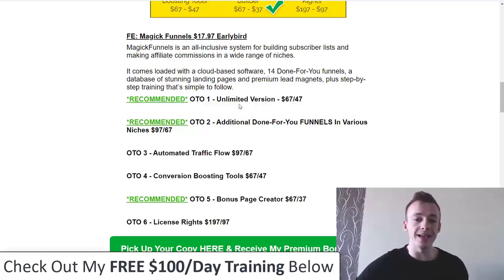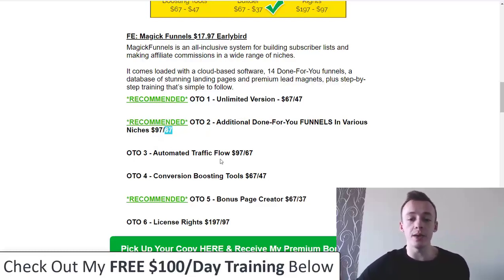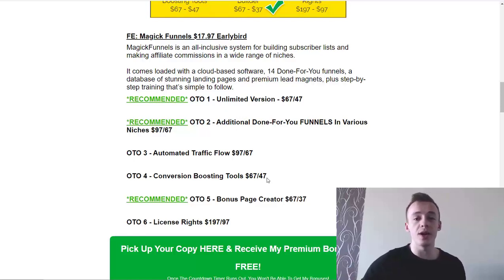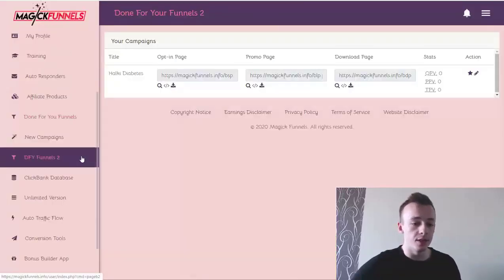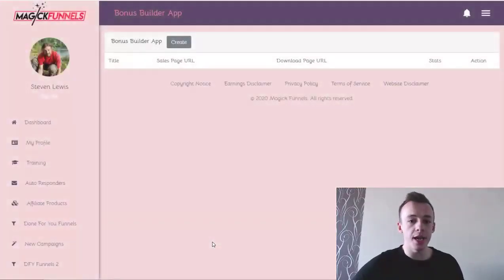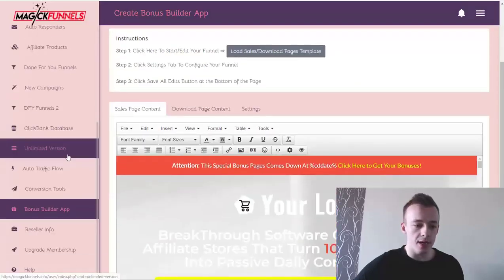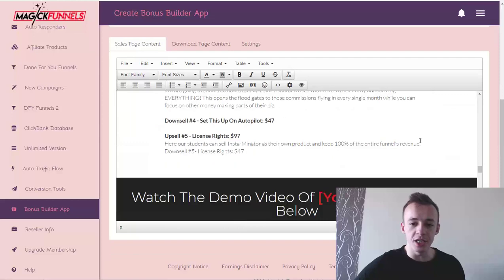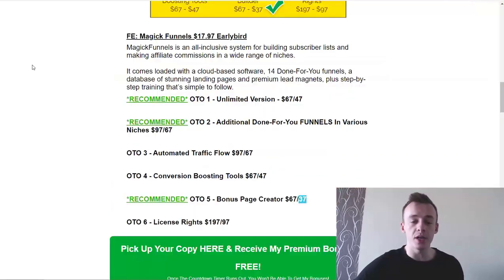MagickFunnels Review - A Time Tested Passive Income Method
Hope you enjoyed watching my Magick Funnels review.

Inside my review I go over the best bonus package and give you my honest take on this brand new product.

Please, don't buy this without my custom bonuses. There are some things missing out and you won't be able to have the best results without the bonuses.

Is it worth it? What OTOs are there? Why is my bonus the best?

See more in my Magick Funnels and pick up your copy with bonuses below:

It comes loaded with a cloud-based software, 14 Done-For-You funnels, a database of stunning landing pages and premium lead magnets, plus step-by-step training that’s simple to follow.

Select one of the pre-made DONE FOR YOU funnels or create your own from scratch.  The cloud based app includes a variety of landing pages and lead magnets.

Magick Funnels Review - 🛑 DON'T BUY BEFORE YOU SEE THIS! 🛑 (+ Mega Bonus Included) 🎁